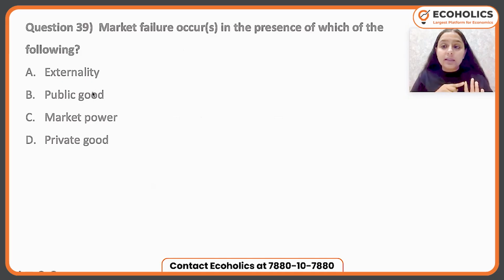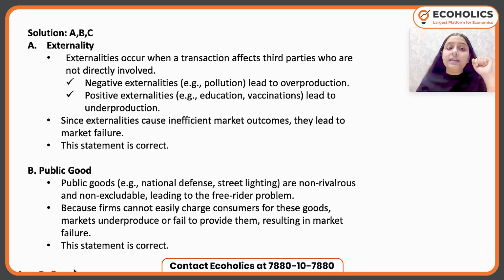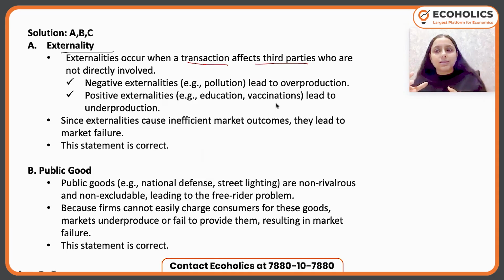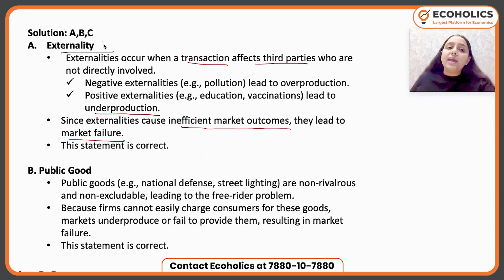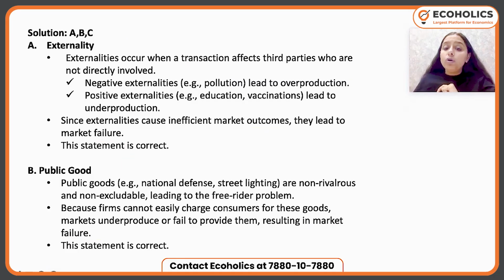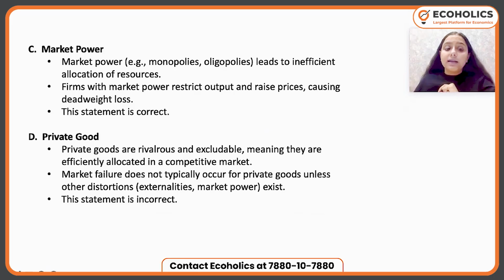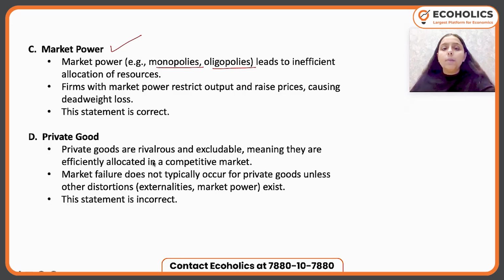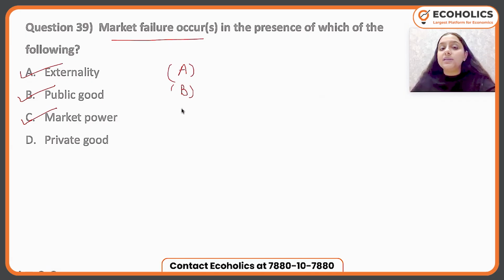IIT JAM Economics 2025 | Q 39 Solutions | Ecoholics